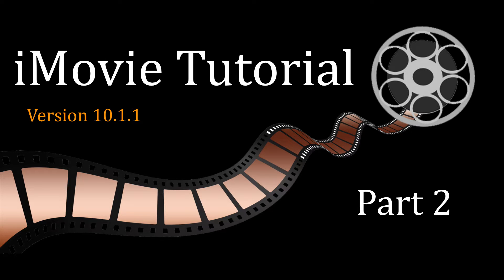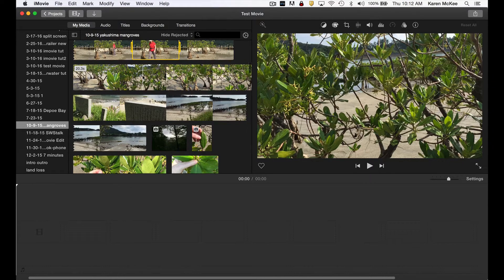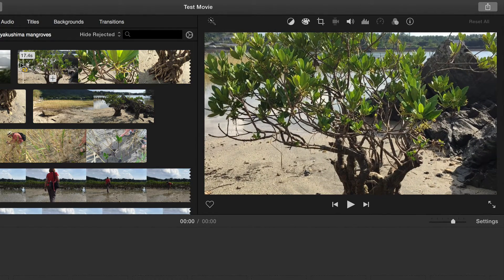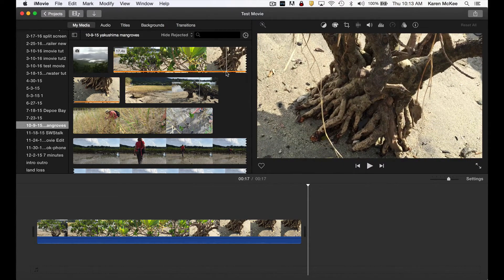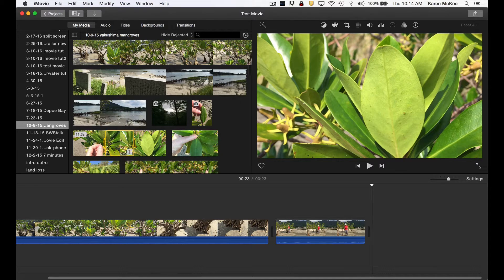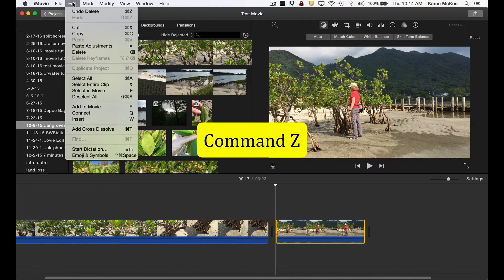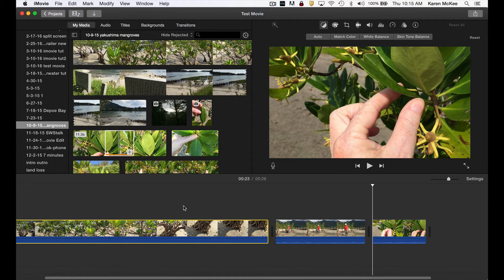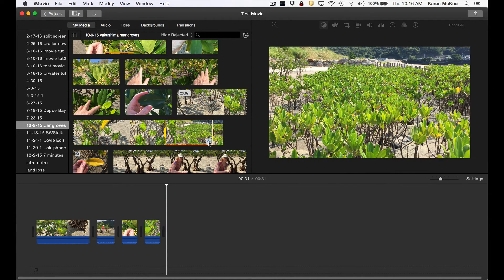iMovie (10.1.1) Tutorial - Part 2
This is part two of an iMovie tutorial: how to add clips to the timeline.